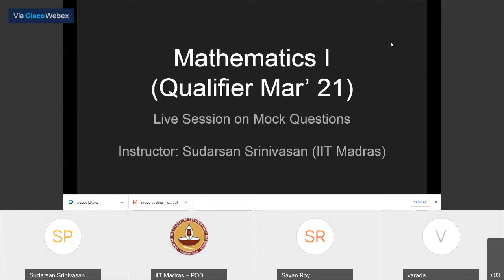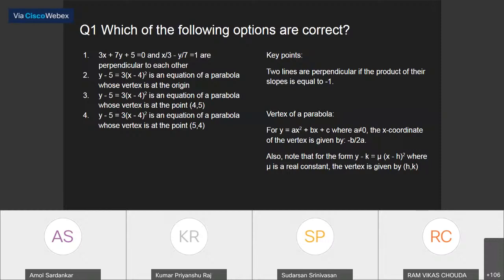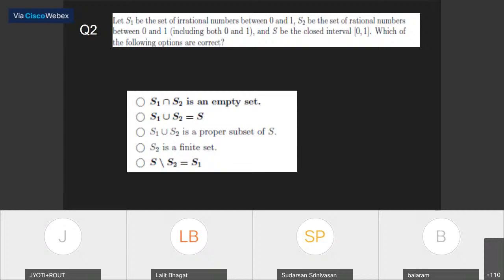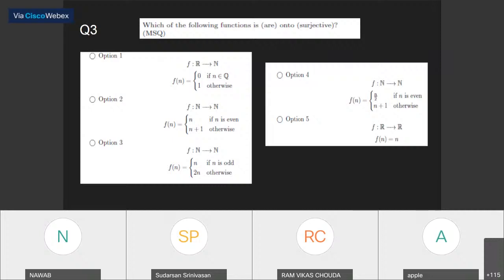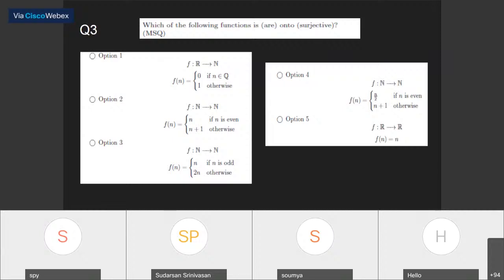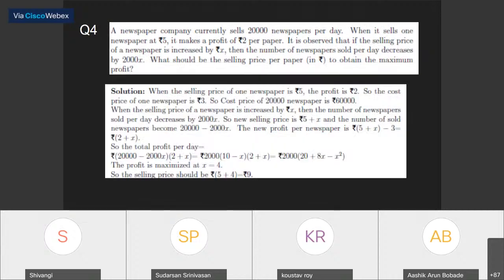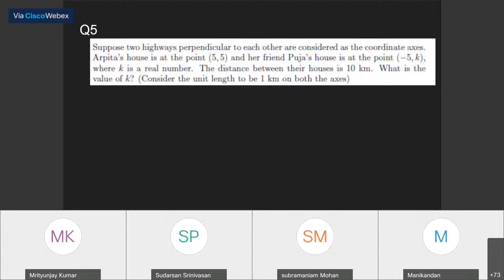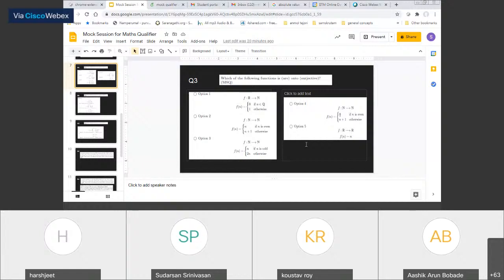Solve with Instructor(Maths)